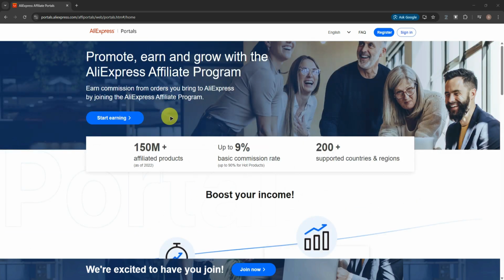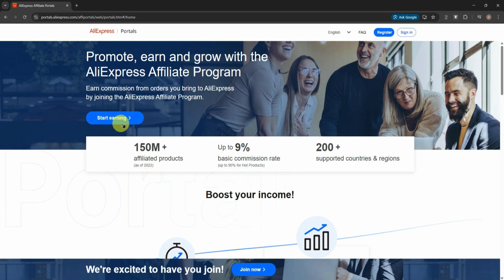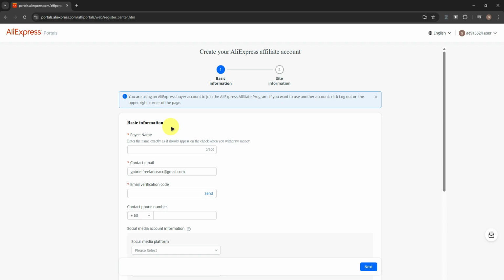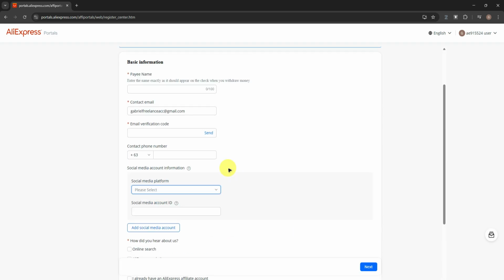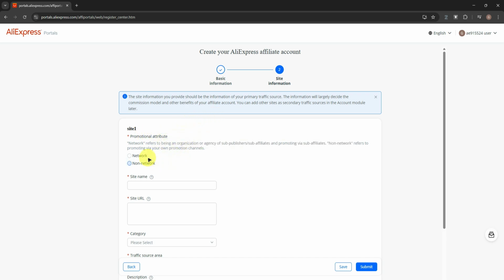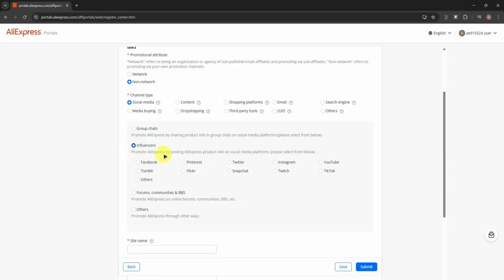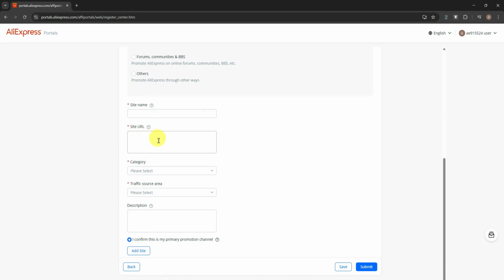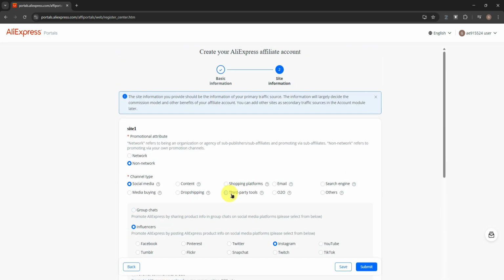How to Make Money with AliExpress Affiliate Program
Want to earn extra cash online by promoting products? The AliExpress Affiliate Program is still one of the easiest and most flexible ways to make money — here’s how to do it fast 🚀👇

✅ Sign up free on AliExpress’ affiliate portal
✅ Get your unique referral link
✅ Share links on social media, blogs, YouTube, or via friends
✅ Earn a commission whenever someone buys from your link 💰
✅ Promote trending & everyday products — high demand, easy sales

👉 Use the affiliate link above to start earning today with the AliExpress Affiliate Program!